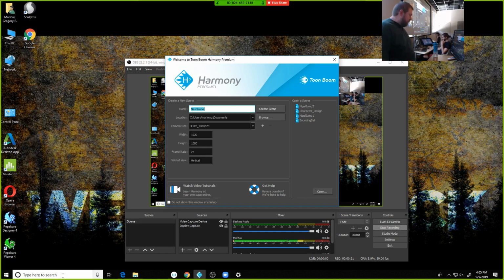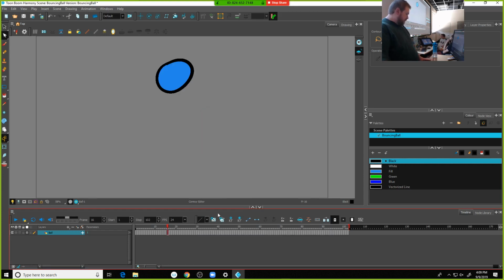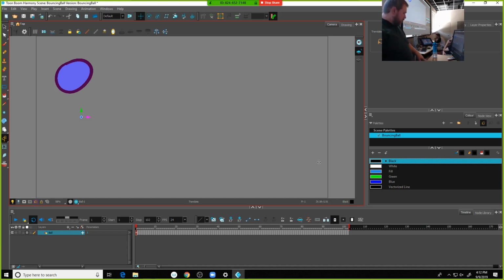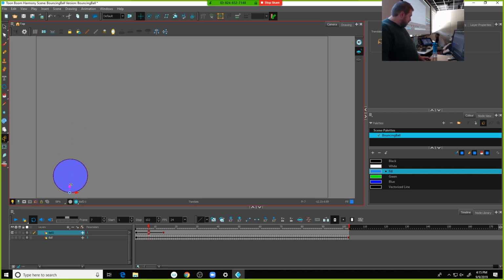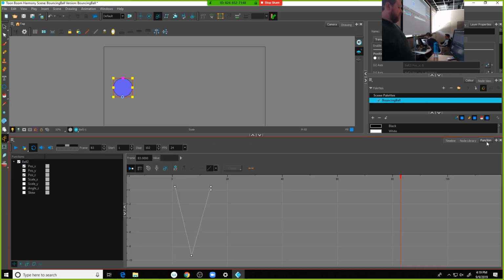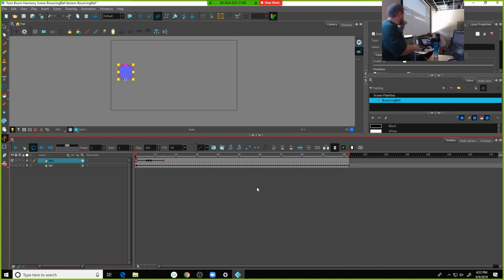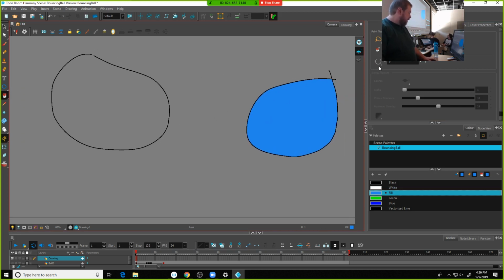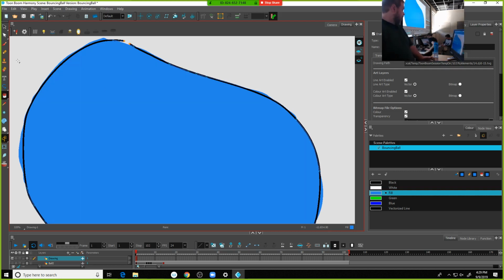2D Anim 9-9-19